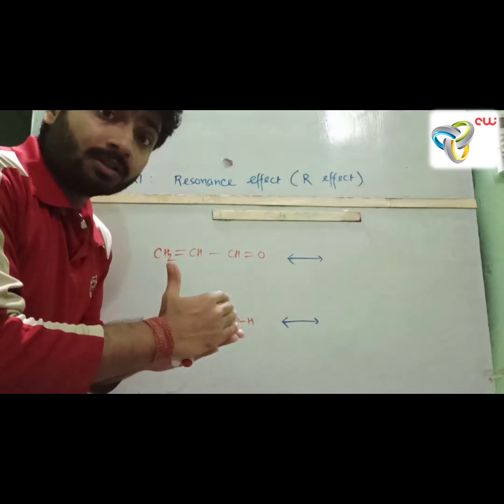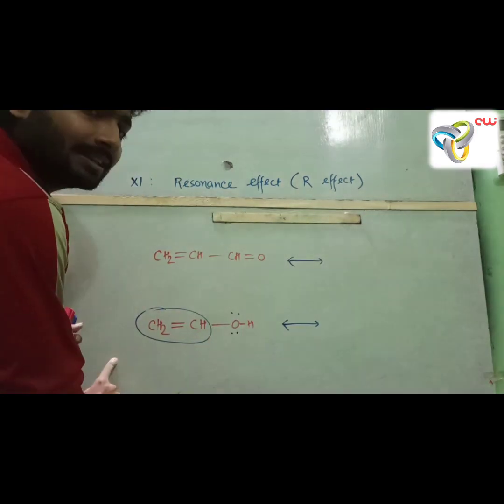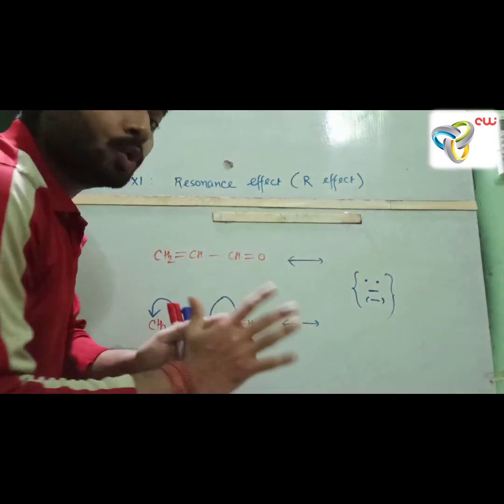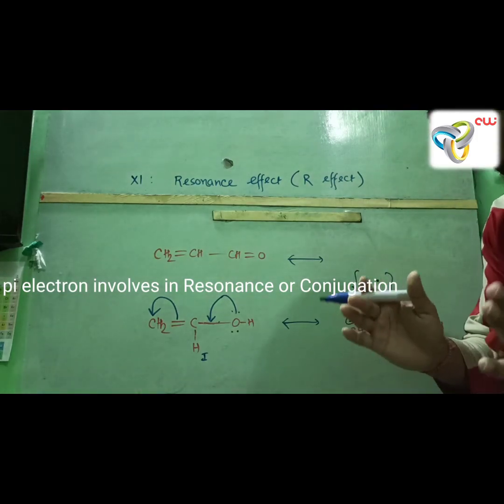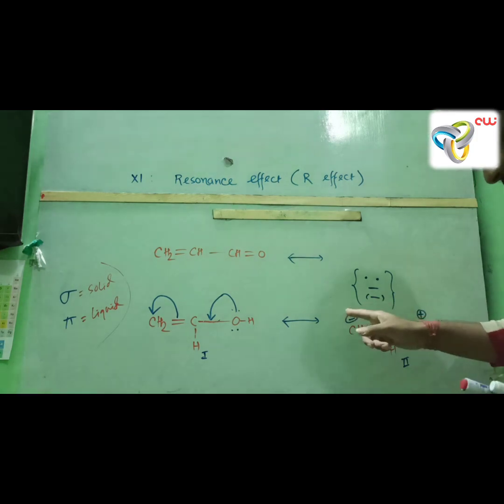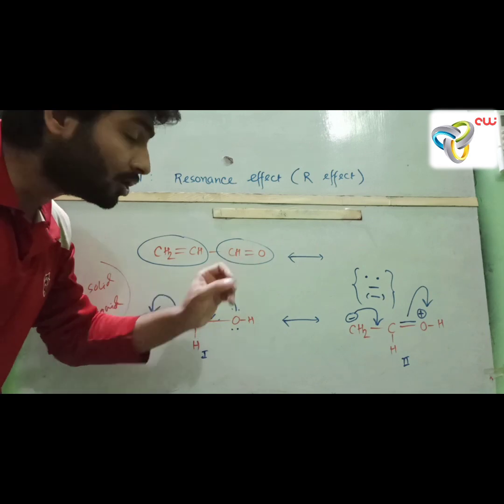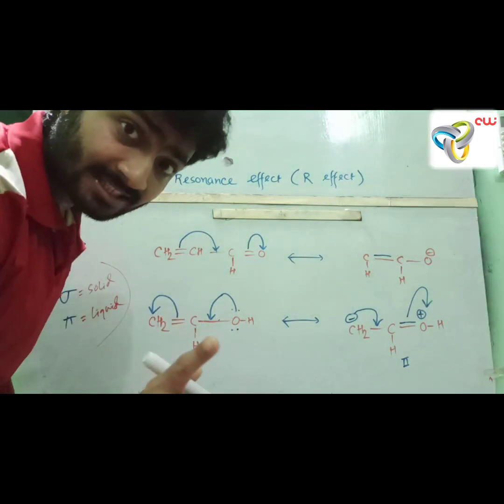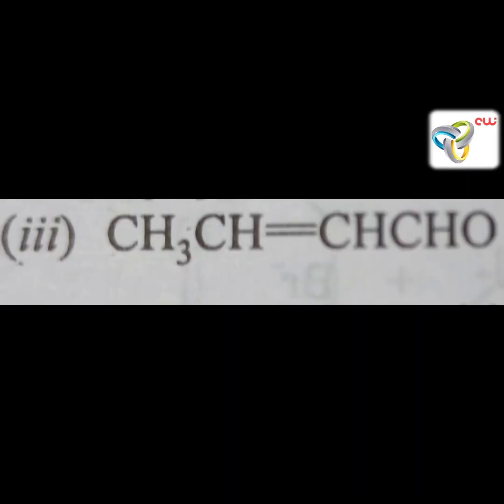RESONANCE EFFECT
ORGANIC CHEMISTRY